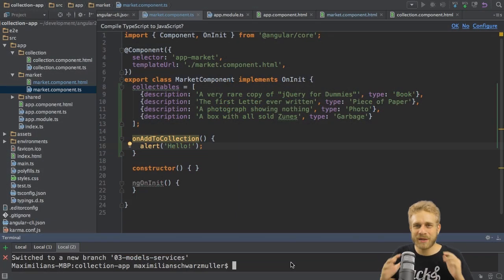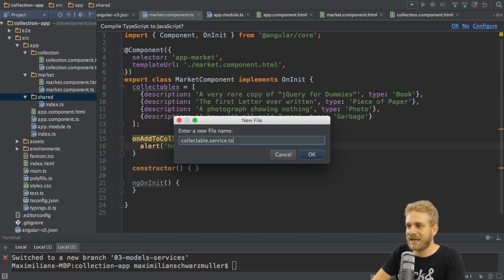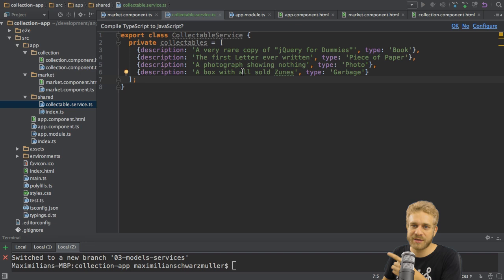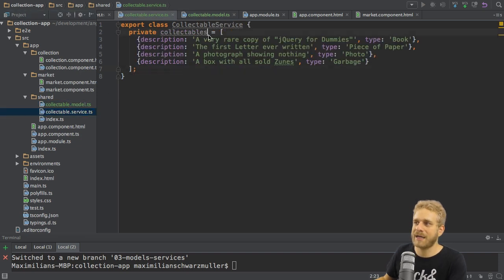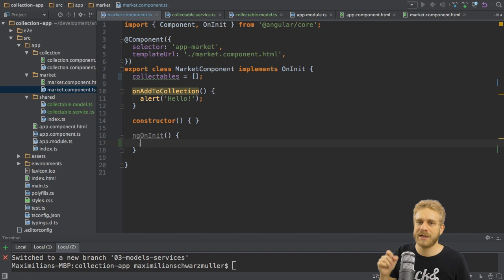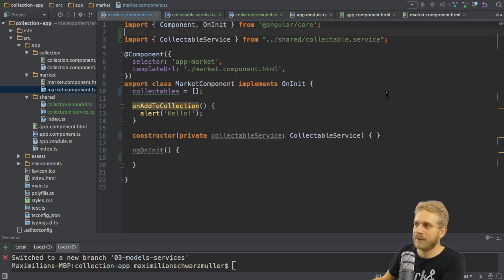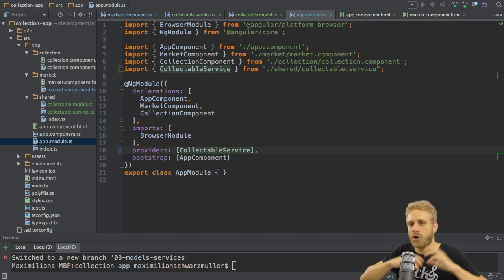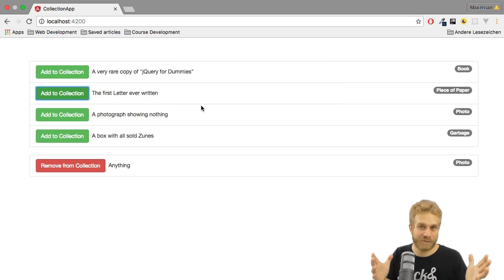SERVICES & DEPENDENCY INJECTION - Angular 2.0 Final - Getting Started